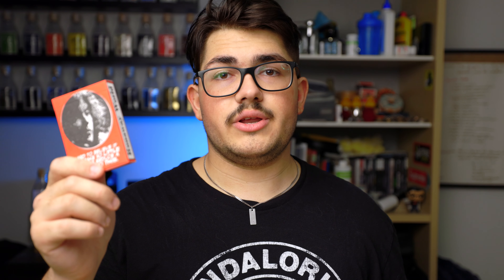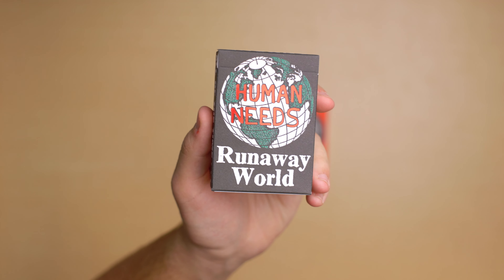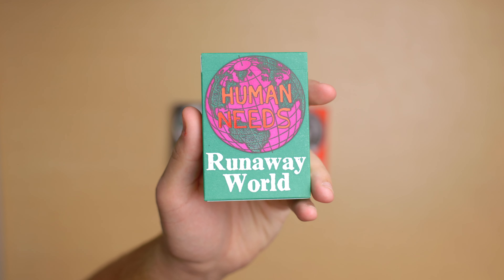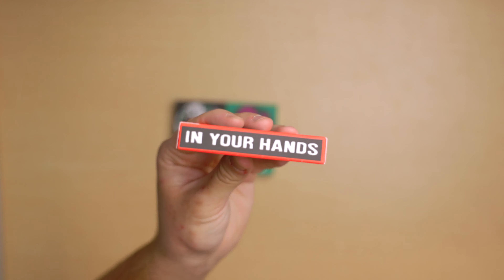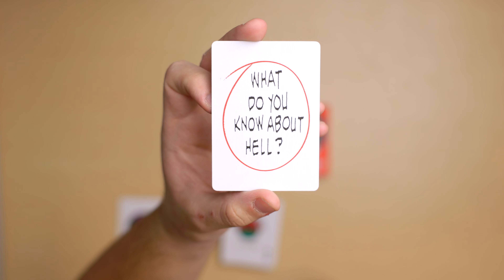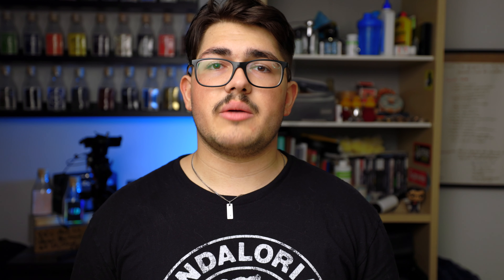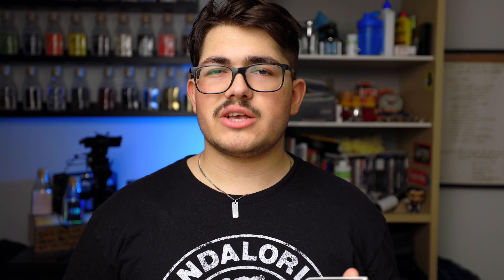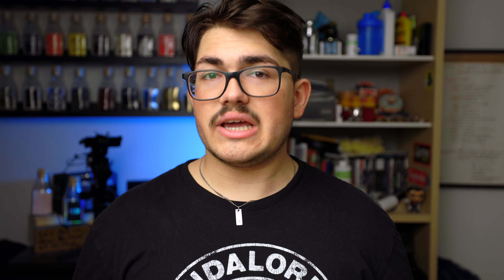RUNAWAY WORLD + (1 of 50) SPECIAL EDITIONS PLAYING CARDS // DECK REVIEW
Today I review Anyone Worldwide's latest deck Runaway World along with 2 of their 3 special edition decks.